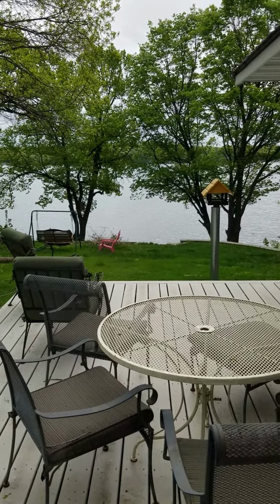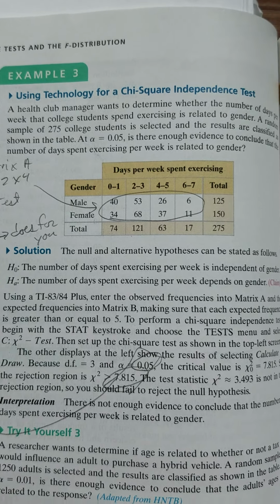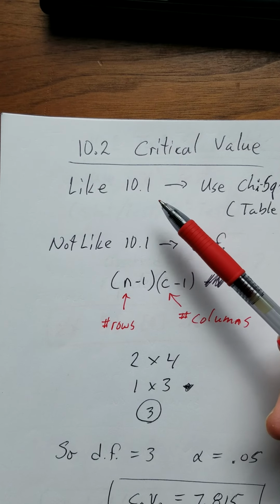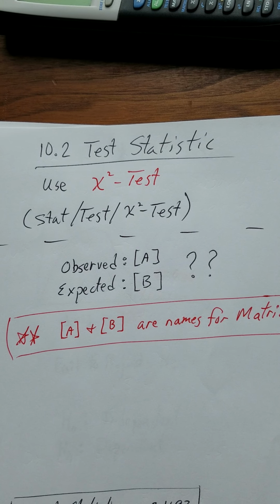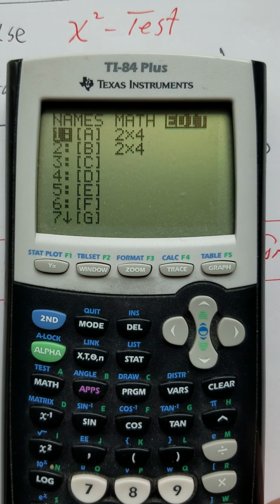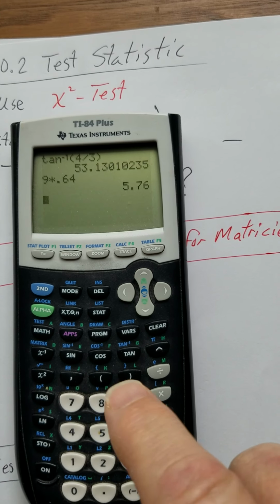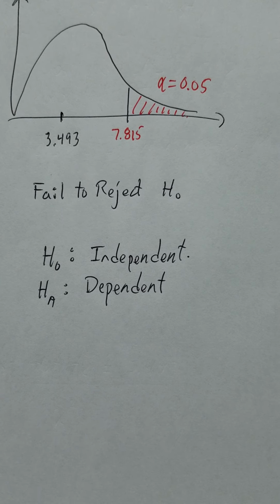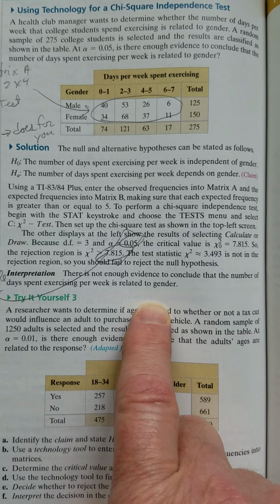10.2 More Chi-Square